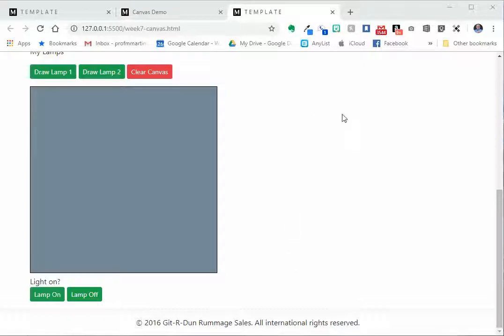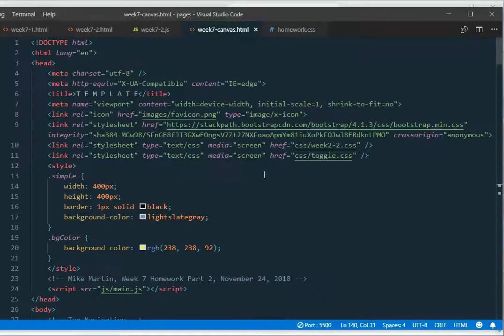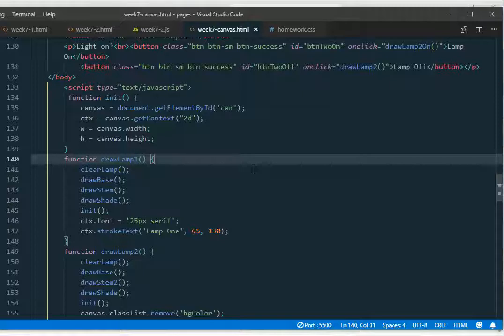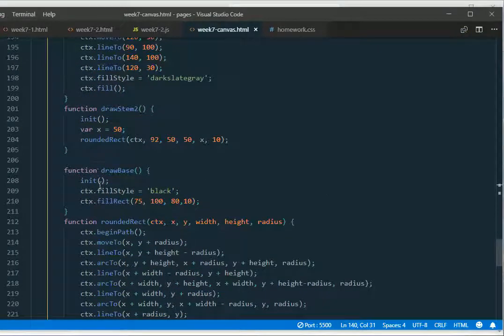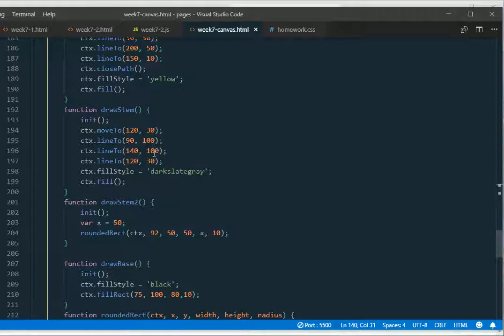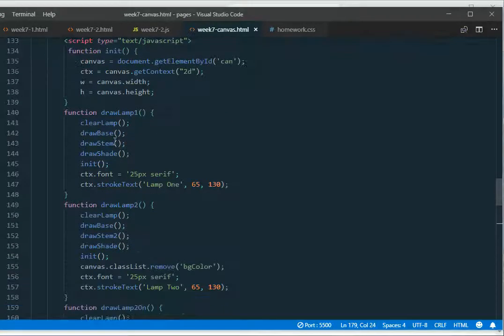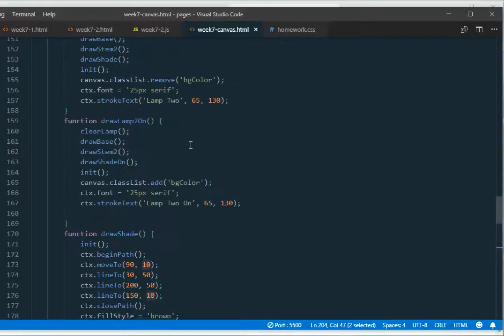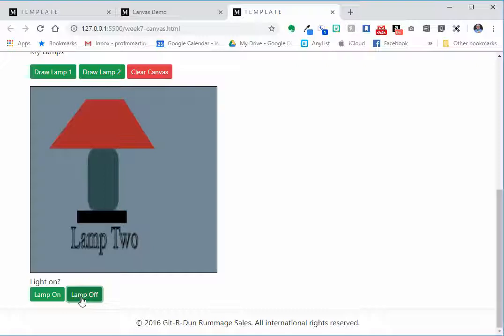02 canvas assignment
Demonstration and discussion of the Canvas assignment for week 7